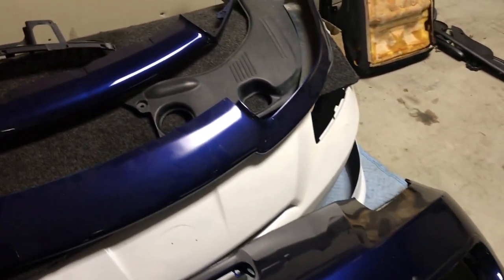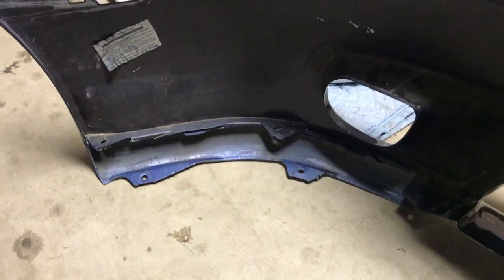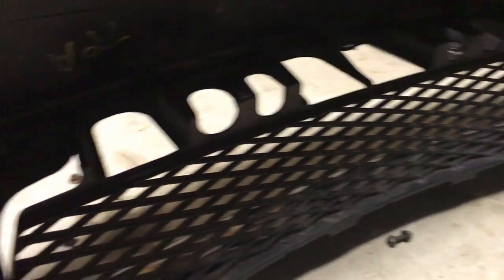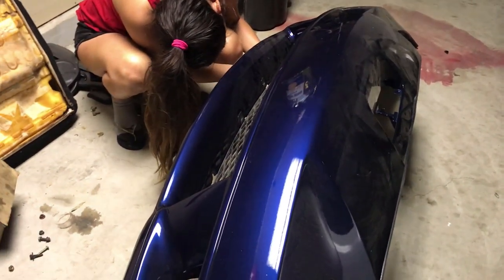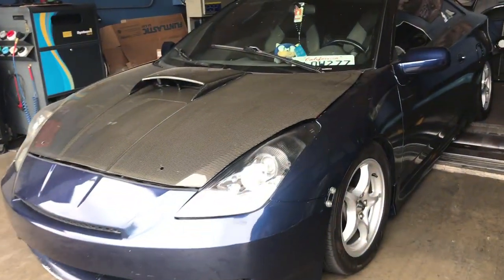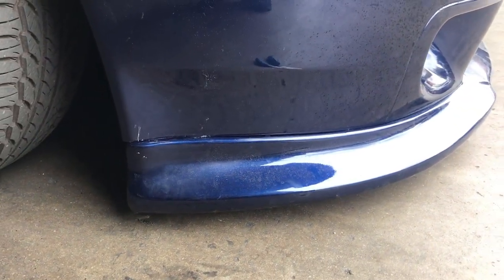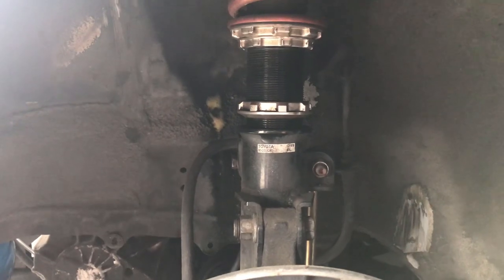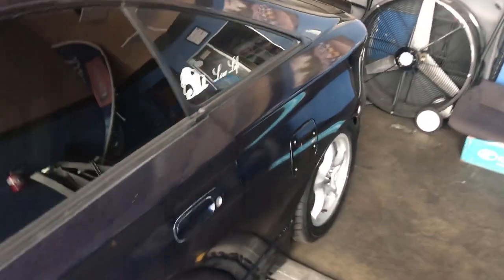My Super Exotic Lip For Toyota Fest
Today we are installing my super rare lip (poster) for Toyota Fest. Also install my grills, jdm side markers and fasteners on my 00 front bumper. The lip sat too low I needed to raise the car so I wouldn't damage it on my way over there.